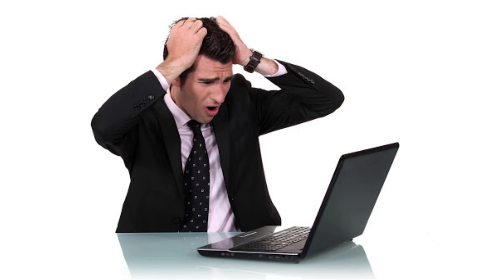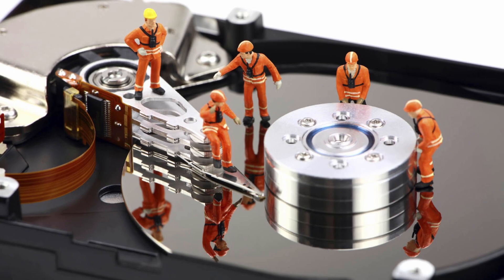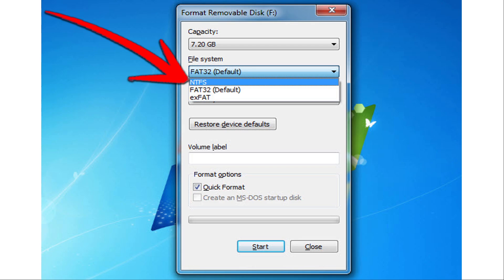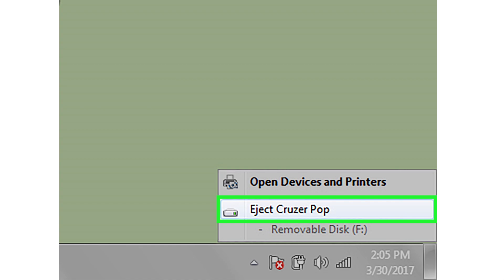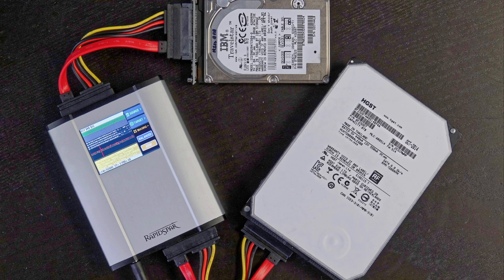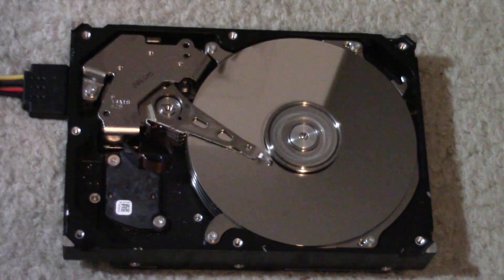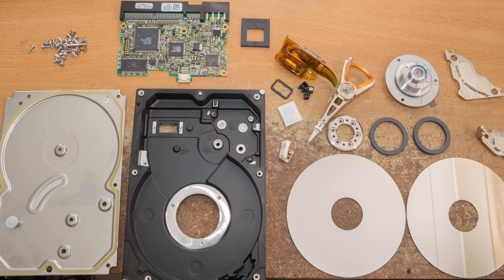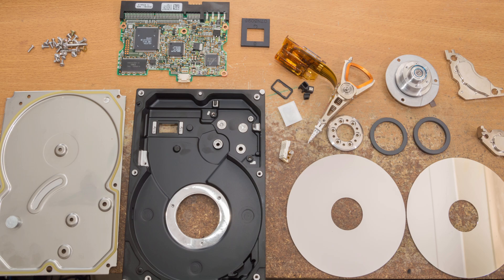How Data Recovery Works (its usually not that complicated)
In this video I go over how data recovery works

Dash
Xh9PXPEy5RoLJgFDGYCDjrbXdjshMaYerz

Zcash
t1aWtU5SBpxuUWBSwDKy4gTkT2T1ZwtFvrr

Chainlink
0x0f7f21D267d2C9dbae17fd8c20012eFEA3678F14

Bitcoin Cash
qz2st00dtu9e79zrq5wshsgaxsjw299n7c69th8ryp

Etherum Classic
0xeA641e59913960f578ad39A6B4d02051A5556BfC

USD Coin
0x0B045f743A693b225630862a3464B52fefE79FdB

bc1qyj5p6hzqkautq4d3zgzwfllm7xv9wjeqkv857z

Ethereum
0x35B505EB5b717D11c28D163fb1412C3344c7684d

Litecoin
LQviuYVbvJs1jCSiEDwWAarycA4xsqJo7D

DOGE
D7MPGcUT4sXkGroGbs4QVQGyXqXd6QfmXF